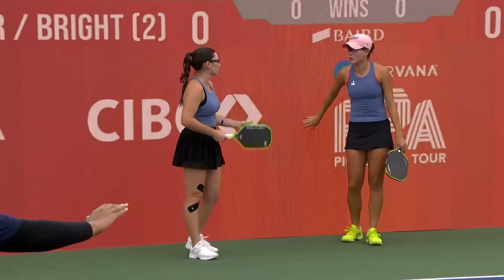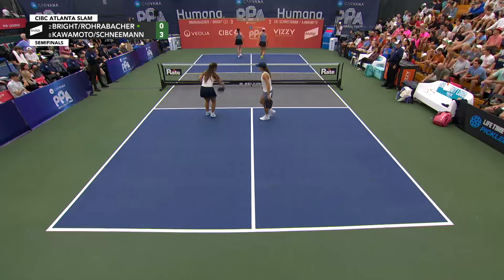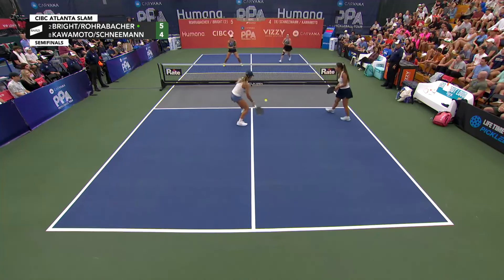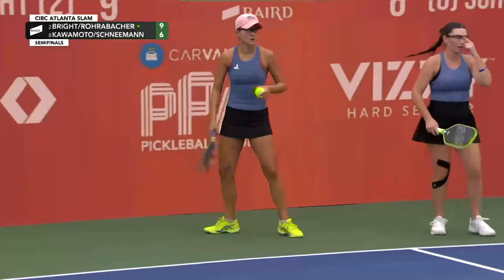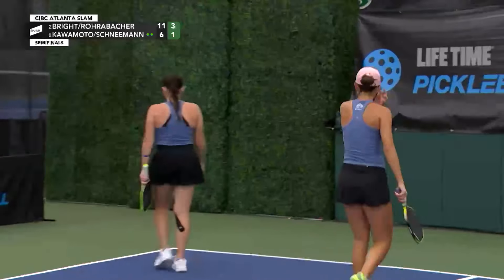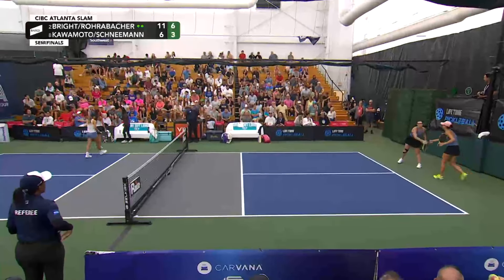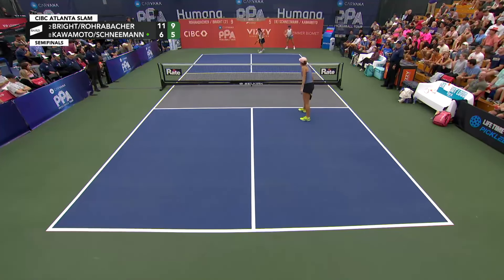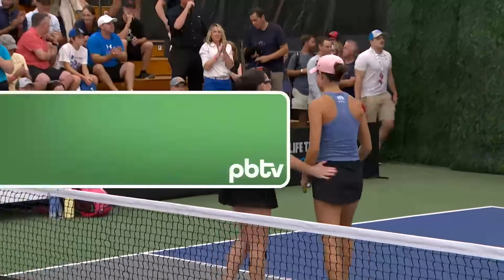Bright/Rohrabacher v Schneemann/Kawamoto at the CIBC Atlanta Slam Presented by Vizzy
Watch the Women’s Doubles Semi Finals match: (2) Anna Bright/Rachel Rohrabacher v (8) Lacy Schneemann/Jackie Kawamoto at the CIBC Atlanta Slam Presented by Vizzy

Commercials
Pickleball Play Solutions